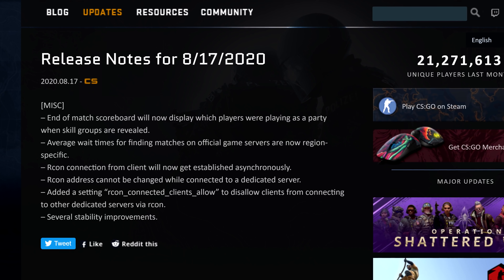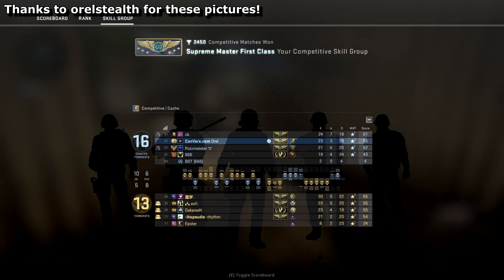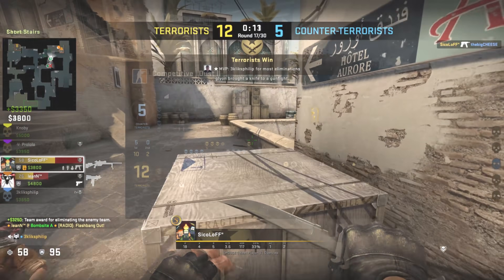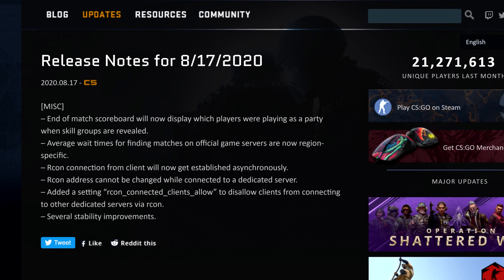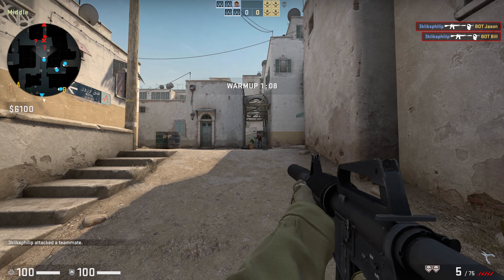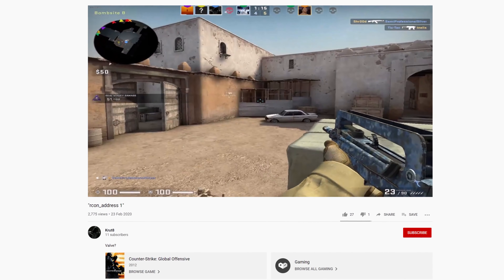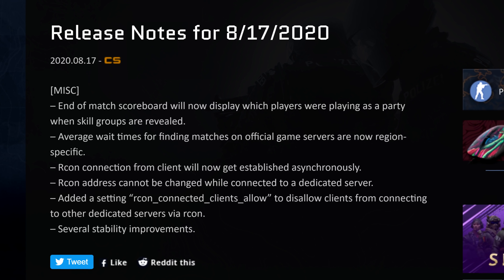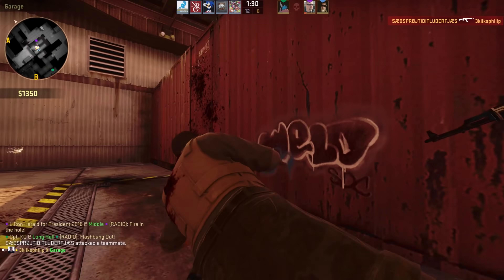CS:GO Update - The one that shows who has friends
Do YOU have friends? Find out at the end of the match! If you forgot you queued with people or w/e
And thanks to krut8 for that lovely floaty exploit. All it's missing is a run through town

0:00 - Intro
0:10 - See who queued together
1:51 - Average wait time now region specific
2:07 - rcon commands